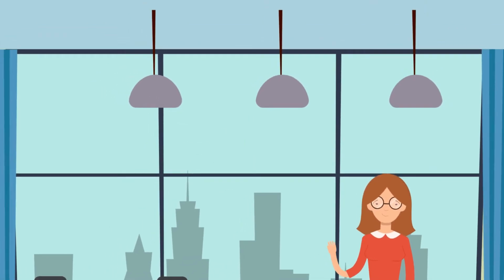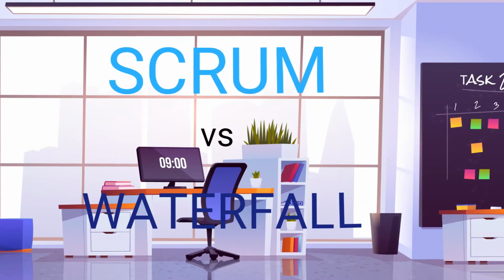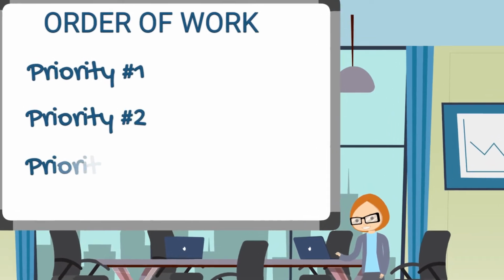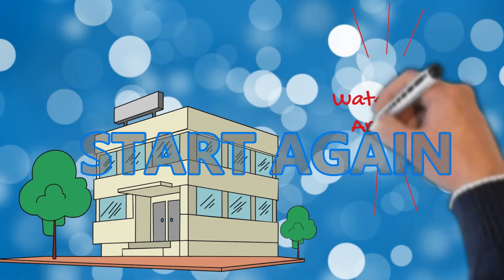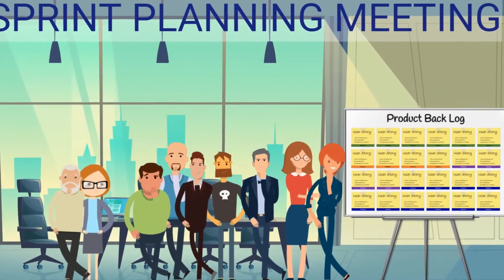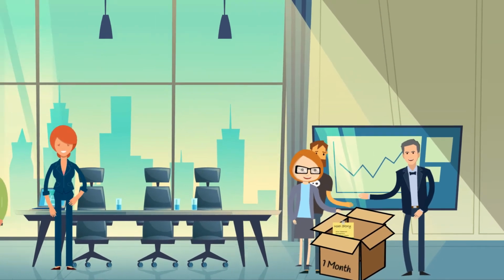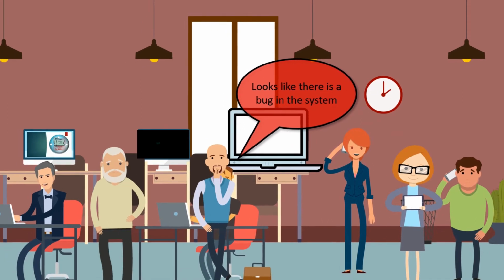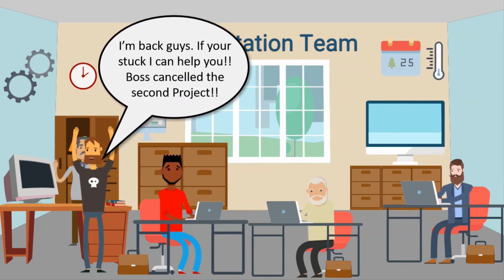A Short Introduction to Scrum and Agile PART 2 the Agile Approach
In part 2 of this introduction to Agile and Scrum we will use an example of a fictional company developing a set of software features using a basic scrum framework. We will follow them through their process and the compare how they managed the same problems they encountered when using the waterfall approach.

LINKS:
Part 1 of this Video